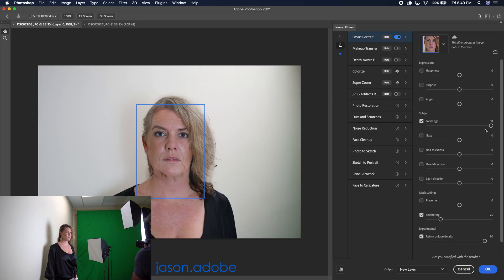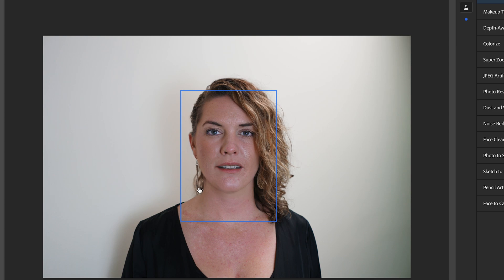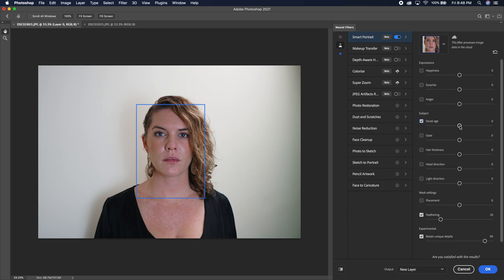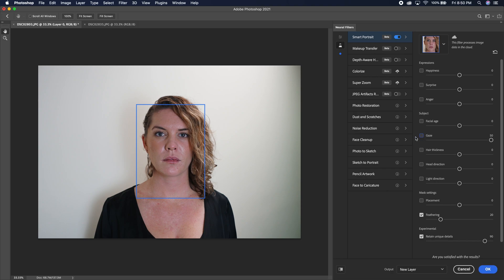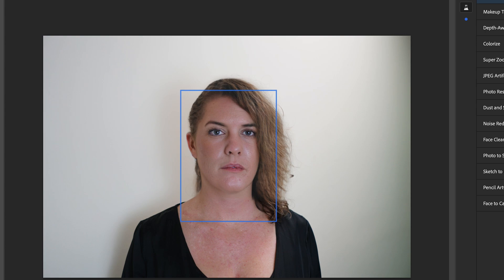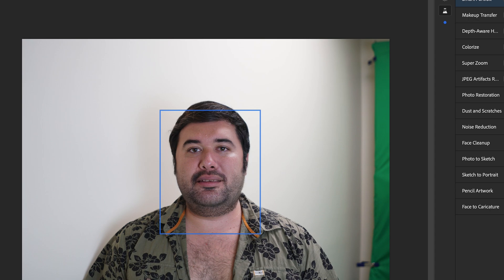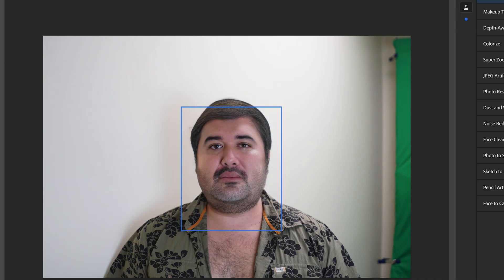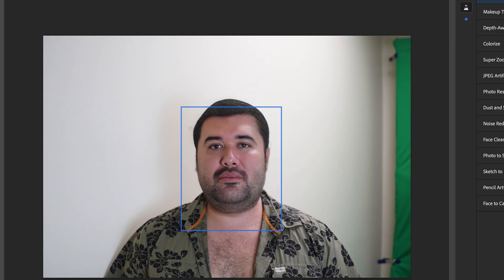Photoshop - Neural Filters Test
Adobe's newest version of Photoshop (22) has beta "Neural" filters that use AI to create many interesting effects like aging, emotions, makeup transfer, eye direction and many more.

If this helped you, buying me a coffee or two would be great! ☕️

What do you think of the first installment of the neural filters?